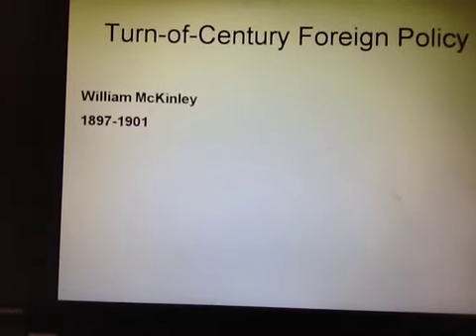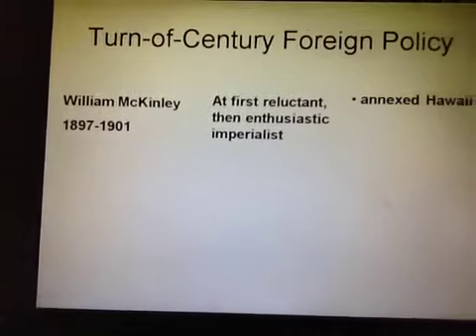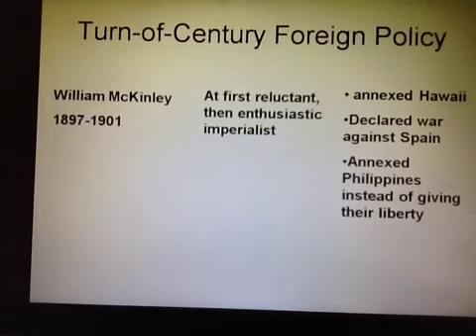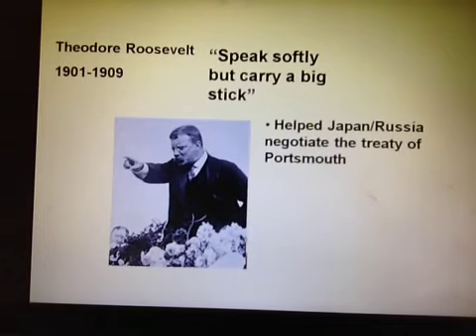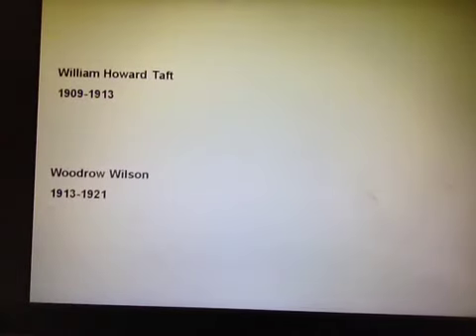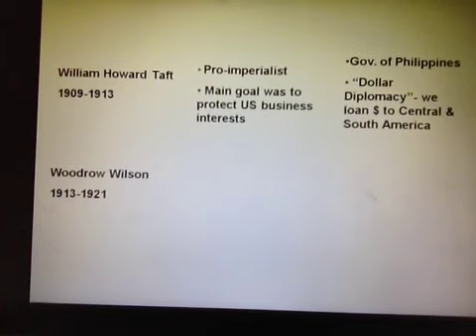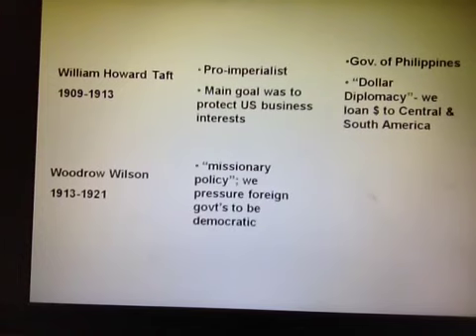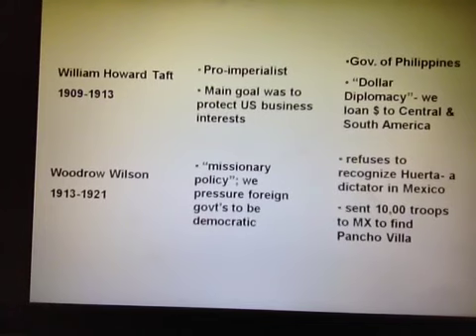Video 28: Turn of the Century Foreign Policy / Presidential Imperialist Philosophies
Thus video goes with the chart titled "Turn of the Century Foreign Policy".